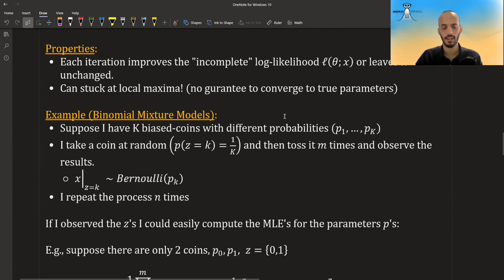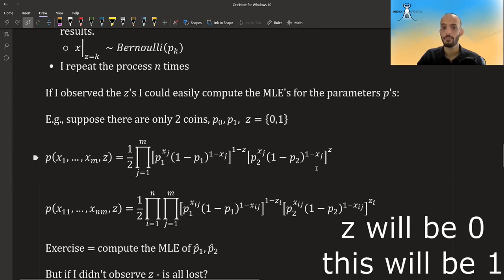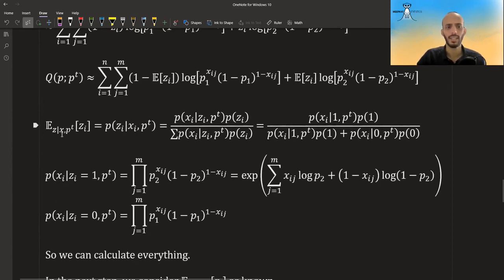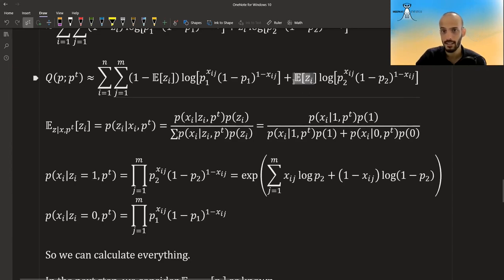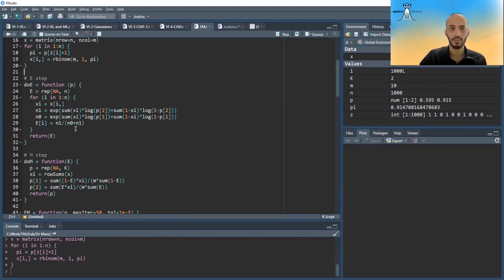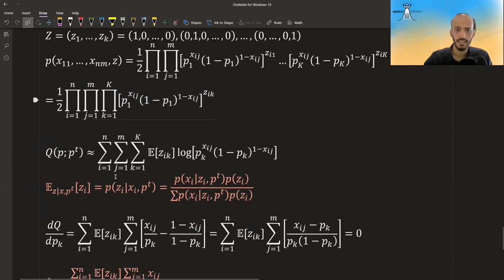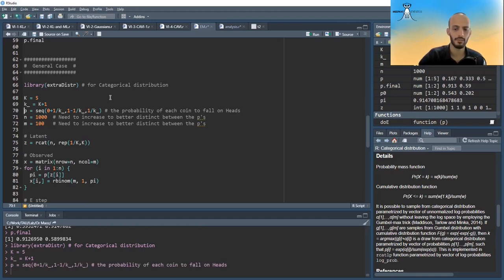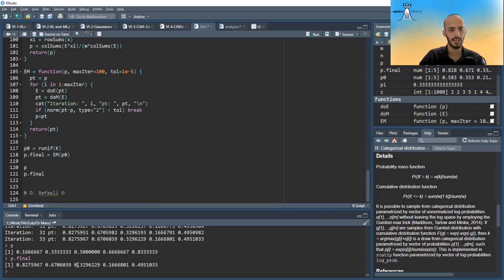Expectation Maximization (EM) - 2 - Example: Binomial Mixture Model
* Community Discussion
* No Ads

In this video I use the EM algorithm to solve a Binomial-Mixture-Model problem. I give the analytical solution for both the 2 coins, and K-coins versions, and go over the R code.